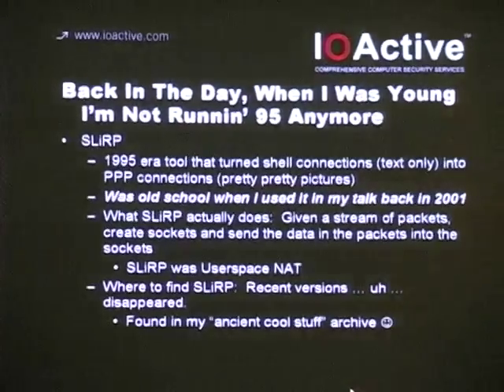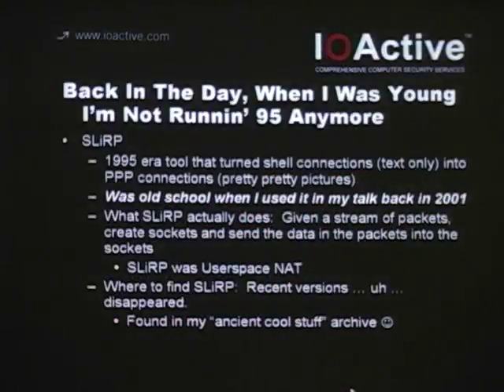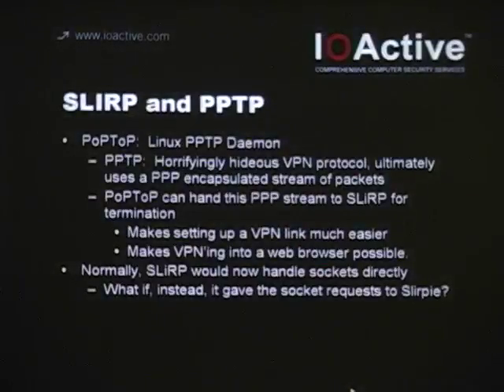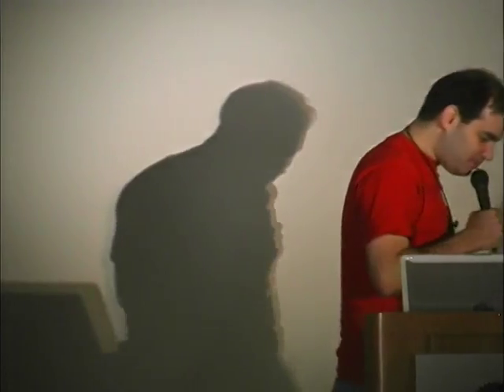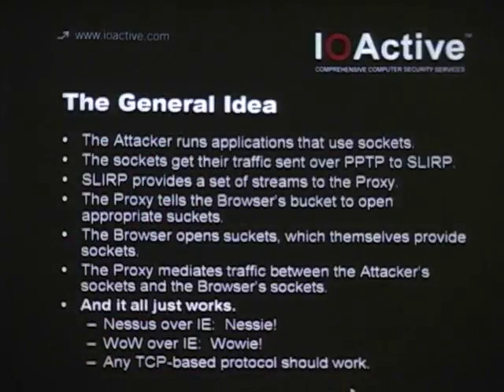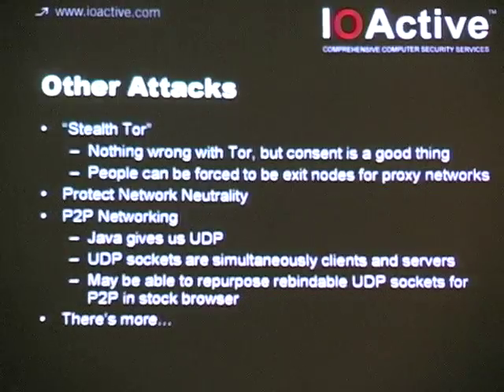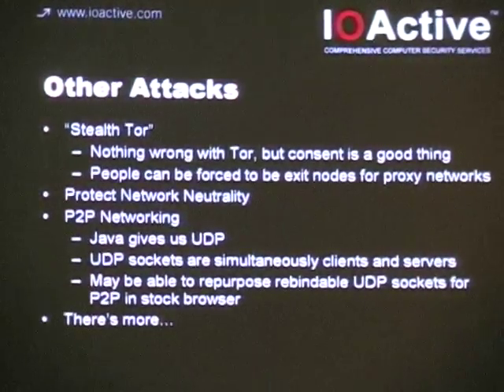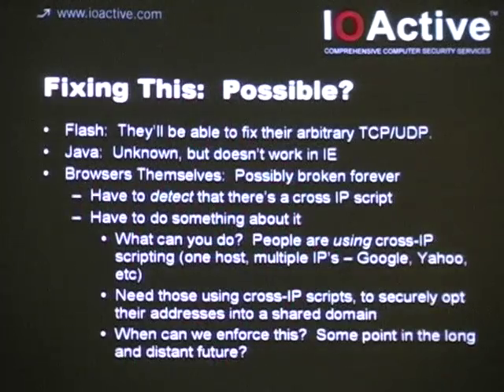Pt5of7 BLACK OPS 2007 DESIGN REVIEWING THE WEB, with Dan Kaminsky.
Oct 20, 2007. BLACK OPS 2007 DESIGN REVIEWING THE WEB, with Dan Kaminsky. Design bugs are really difficult to fix - nobody ever takes a dependency on a buffer overflow, after all. Few things have had their design stretched as far as the web; as such, I've been starting to take a look at some interesting aspects of the "Web 2.0" craze. Here's a few things I've been looking at: Slirpie: VPN'ing into Protected Networks With Nothing But A Lured Web Browser. Part of the design of the web is that browsers are able to collect and render resources across security boundaries. This has a number of issues, but they've historically been mitigated with what's known as the Same Origin Policy, which attempts to restrict scripting and other forms of enhanced access to sites with the same name. But scripts are not acquired from names; they come from addresses. As RSnake of ha.ckers.org and Dan Boneh of Stanford University have pointed out, so-called "DNS Rebinding" attacks can break the link between the names that are trusted, and the addresses that are connected to, allowing an attacker to proxy connectivity from a client. I will demonstrate an extension of RSnake and Boneh's work, that grants full IP connectivity, by design, to any attacker who can lure a web browser to render his page. I will also discuss how the existence of attacks such as Slirpie creates special requirements for anyone intending to design or deploy Web Single Sign On technologies. Slirpie falls to some of them, but slices through the rest handily. p0wf: Passing Fingerprinting of Web Content Frameworks. Traditional OS fingerprinting has looked to identify the OS Kernel that one is communicating with, based on the idea that if one can identify the kernel, one can target daemons that tend to be associated with it. But the web has become almost an entirely separate OS layer of its own, and especially with AJAX and Web 2.0, new forms of RPC and marshalling are showing up faster than anyone can identify. p0wf intends to analyze these streams and determine just which frameworks are being exposed on what sites. LudiVu: A number of web sites have resorted to mechanisms known as CAPTCHAs, which are intended to separate humans from automated submission scripts. For accessibility reasons, these CAPTCHAs need to be both visual and auditory. They are usually combined with a significant amount of noise, so as to make OCR and speech recognition impossible. I was in the process of porting last year's dotplot similarity analysis code to audio streams for non-security related purposes, when Zane Lackey of iSec Partners proposed using this to analyze CAPTCHAs. It turns out that, indeed, Audio CAPTCHAs exhibit significant self-similarity that visualizes well in dotplot form. This will probably be the first Toorcon talk to use WinAMP as an attack tool.